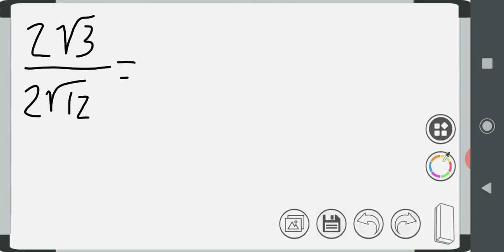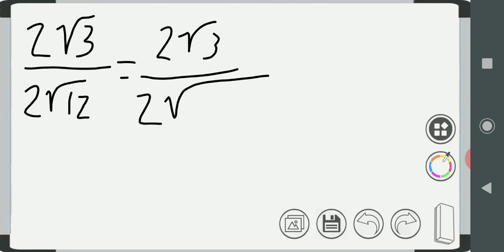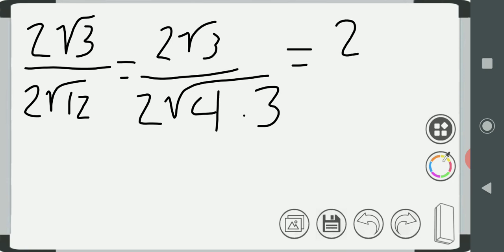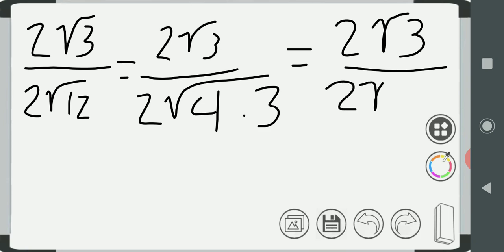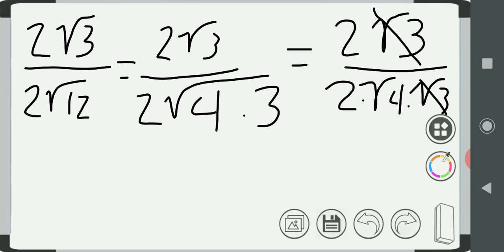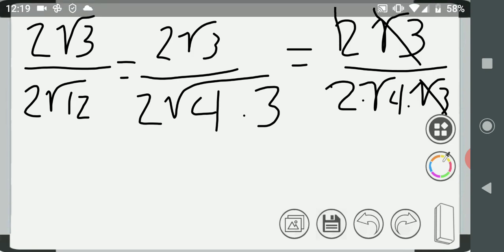dividing square roots #9